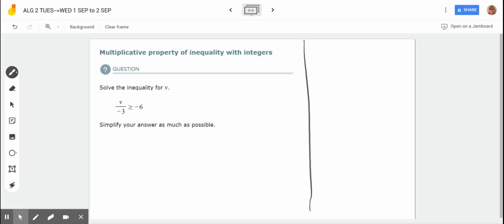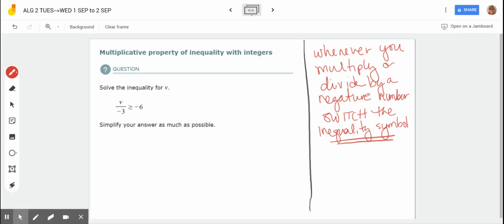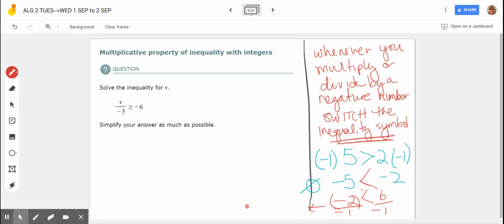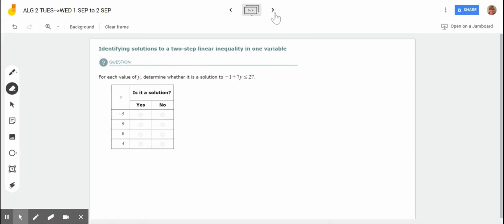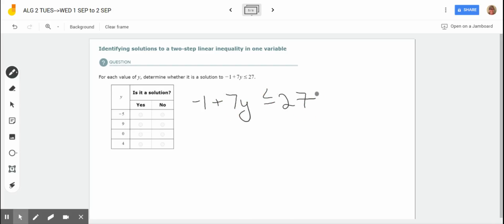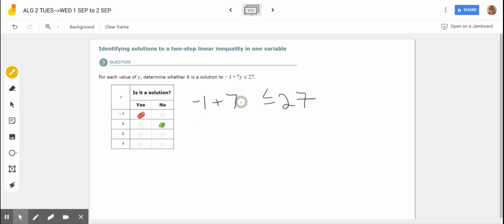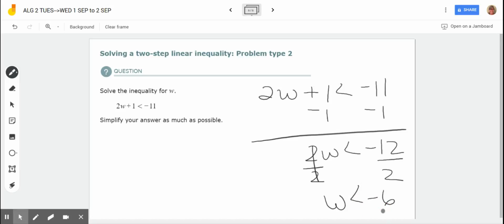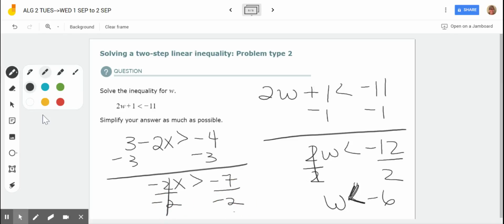ALG 2 TUES--WED 1 SEP to 2 SEP - Google Jamboard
Solving simple inqualities